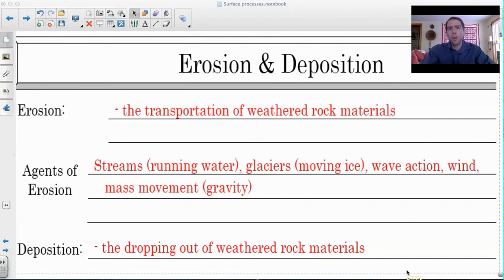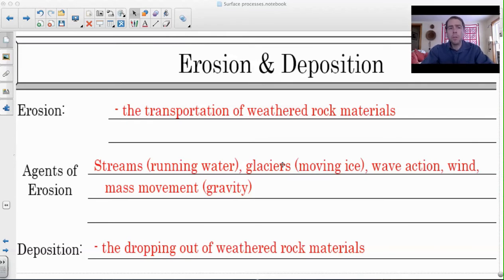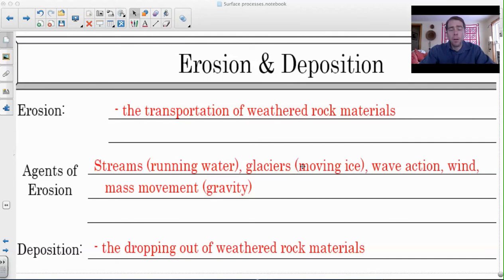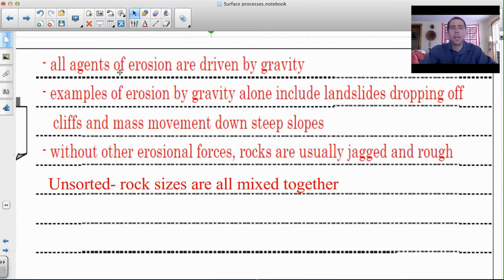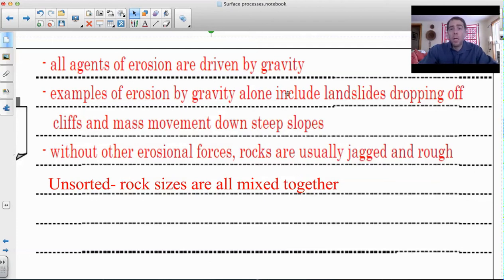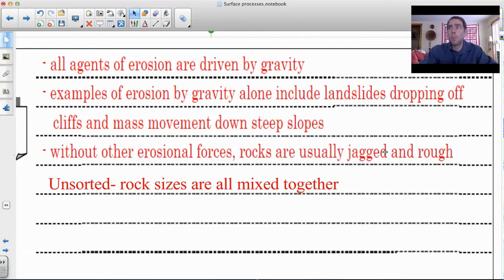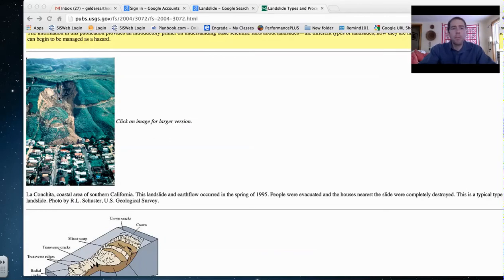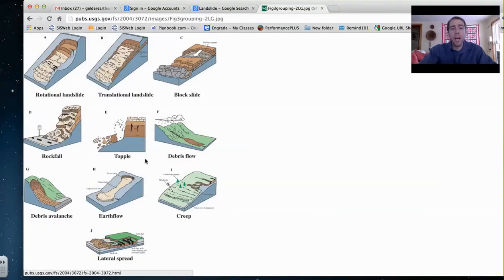Mass Movement Notes